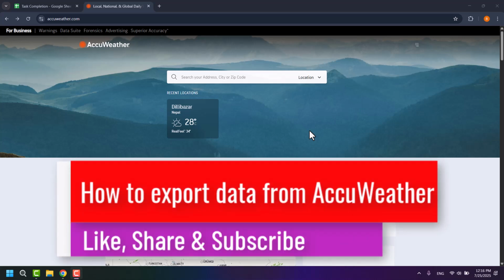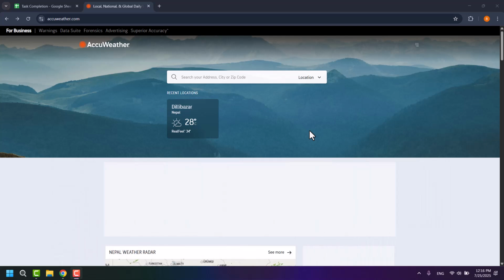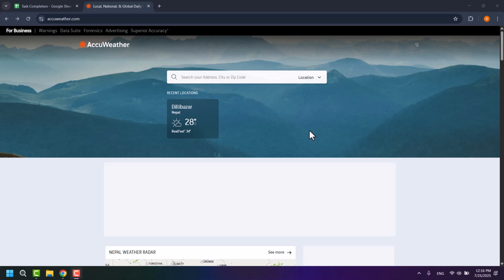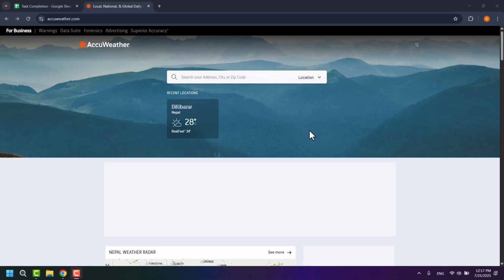How to export data from AccuWeather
Exporting data directly from AccuWeather’s public website into formats like CSV or JSON isn’t natively supported for everyday users. AccuWeather is primarily designed for end-user consumption through its web interface and mobile apps, offering forecasts, radar maps, and weather news for public viewing. However, for those needing structured weather data—whether for research, development, or analytics—there are two primary approaches to obtain it.

The first and most reliable method is through the **AccuWeather API**, which provides authorized, programmatic access to a wide array of weather datasets. These include **current conditions, hourly forecasts, daily forecasts, severe weather alerts, and historical data**. To use the API, you need to register at the official developer portal Once registered, you can apply for an API key and choose from various pricing tiers—some of which offer limited free access depending on your usage volume.

After receiving your API key, you can send HTTP requests to fetch data in a structured format, such as JSON, which can then be parsed and exported into a spreadsheet or database. This method is ideal for developers, researchers, or businesses integrating weather data into applications or dashboards.

The second option is **web scraping**, which involves writing scripts to extract weather information from the public website by parsing HTML content. While this may work for casual users or one-time projects, **it comes with significant risks**. Additionally, scraped data is less reliable due to potential changes in page structure and formatting.

In summary, for proper and scalable data access, the AccuWeather API is the best route. Scraping should only be considered with caution and legal review.

Timestamps:
0:00 Introduction
0:09 No direct export option from website
0:30 Method 1: Using the AccuWeather API
0:50 Method 2: Web scraping and its limitations
1:15 Conclusion